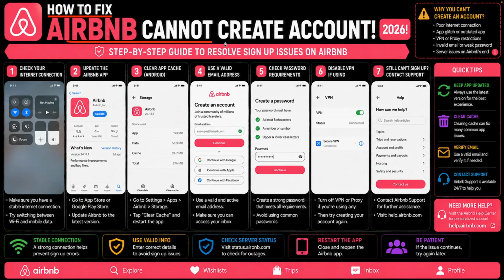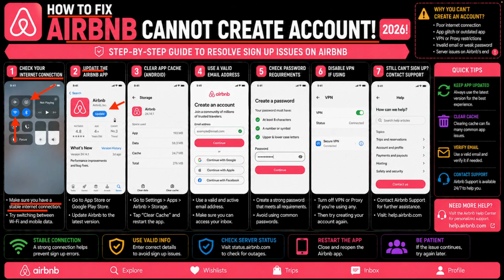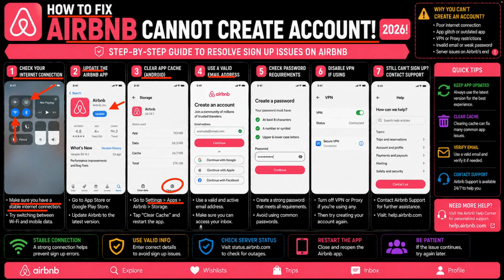How to Fix Airbnb Cannot Create Account in 2026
Having trouble creating an Airbnb account? In this video, we'll show you how to fix the Airbnb cannot create account problem in 2026 with simple troubleshooting steps. Whether you're getting a sign-up error, verification issues, or your registration won't complete, this guide will help you create your Airbnb account successfully.

First, we explain how to check your internet connection by switching between Wi-Fi and mobile data to ensure a stable connection. You'll also learn how to update the Airbnb app from the App Store or Google Play Store, as using the latest version can resolve many account creation and sign-up issues. For Android users, we'll also show you how to clear the Airbnb app cache to remove temporary files that may be causing problems.

Next, we cover additional solutions, including using a valid email address that you can access, creating a password that meets Airbnb's security requirements, disabling any VPN or proxy connection that may interfere with account creation, and checking for other common registration issues. If none of these fixes work, we'll explain when to contact Airbnb Support for further assistance.

By the end of this tutorial, you'll know how to troubleshoot the most common Airbnb account creation issues and complete your registration successfully.